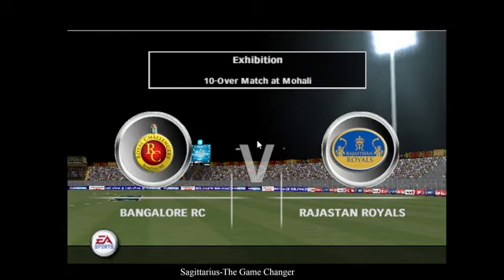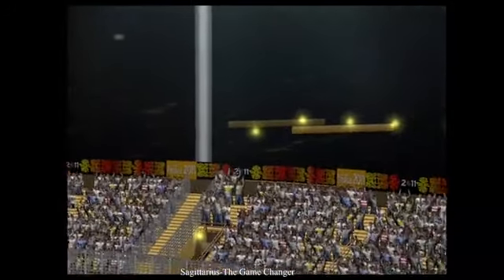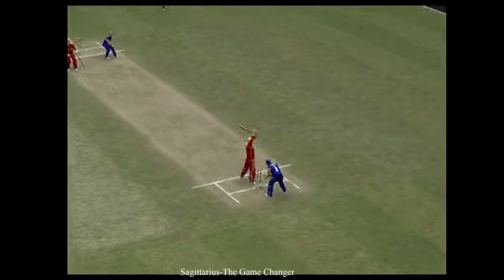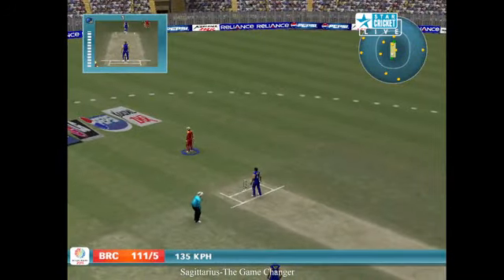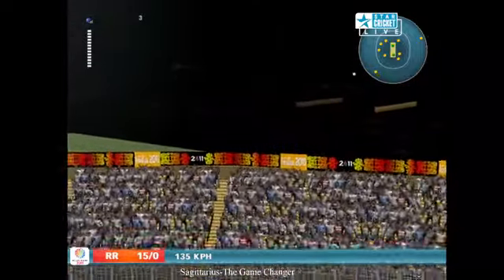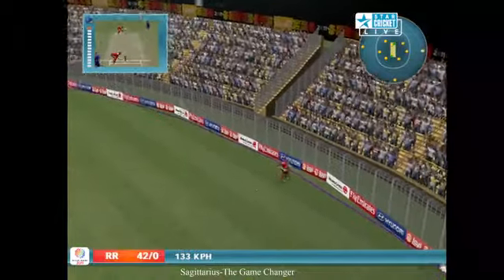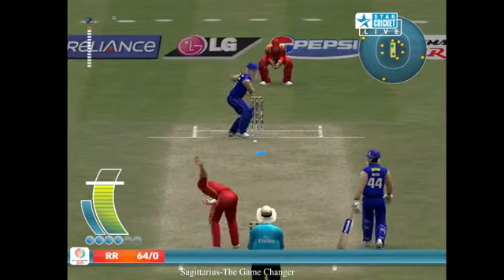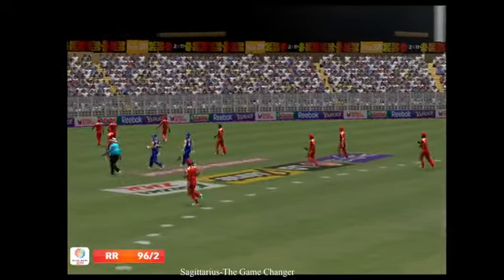RCB vs RR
Royal Challengers Bangalore vs Rajasthan Royals
10-Over Match